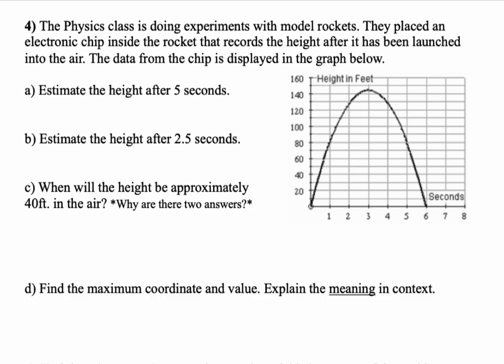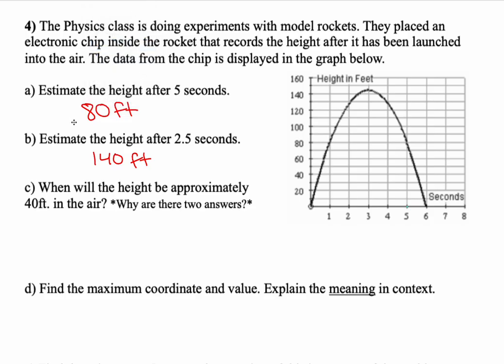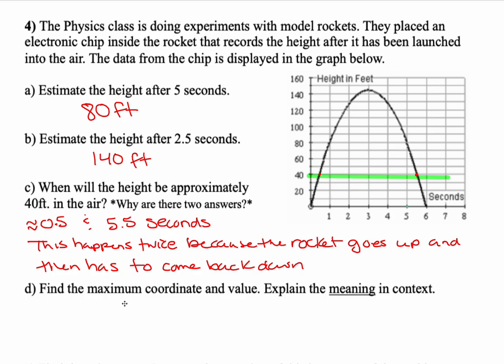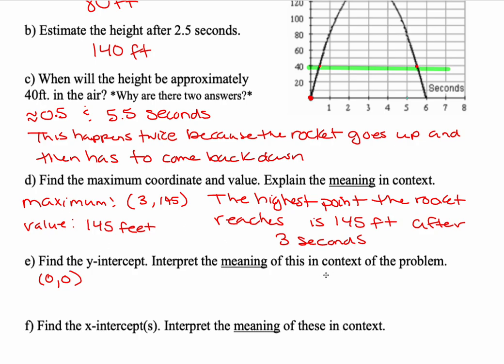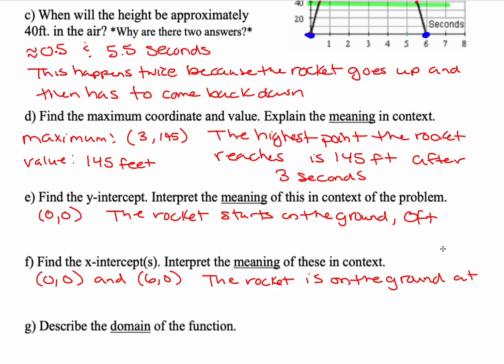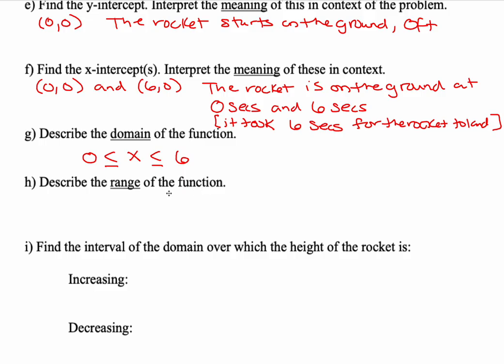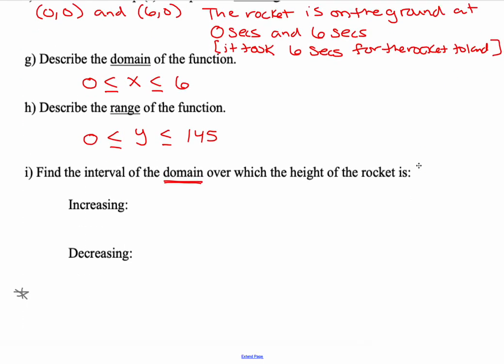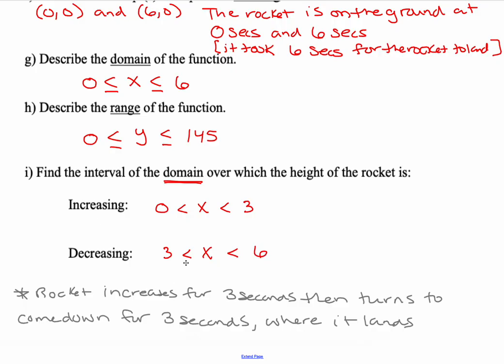m1 Key Features of Function ex 4